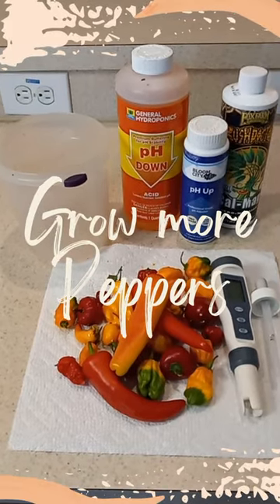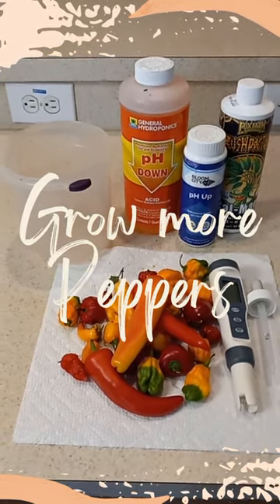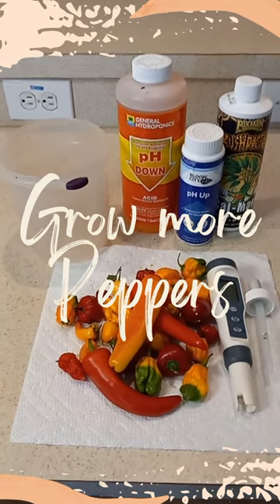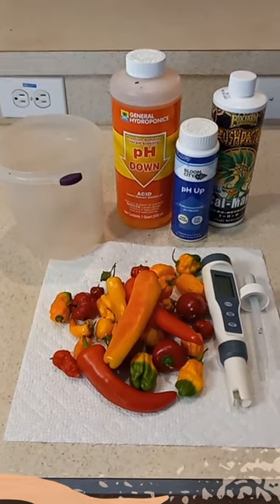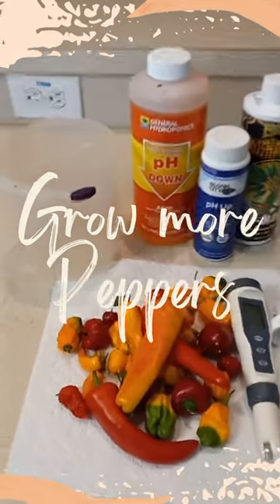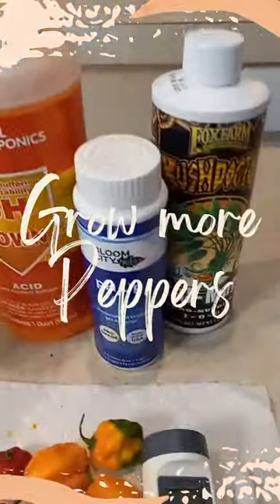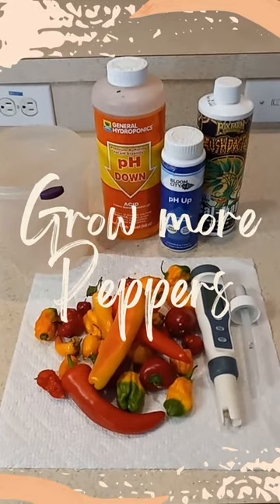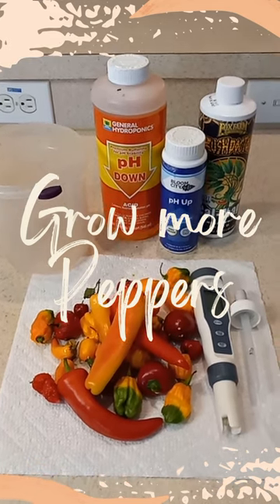Best PH level for Pepper Plants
Garden answer - How to grow peppers and proper soil PH - 6.5 while planting pepper in garden